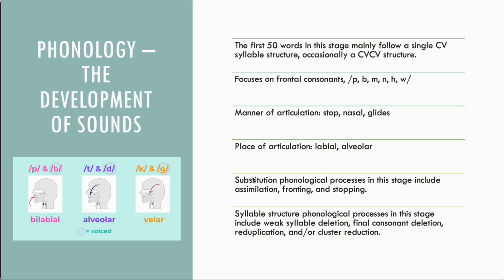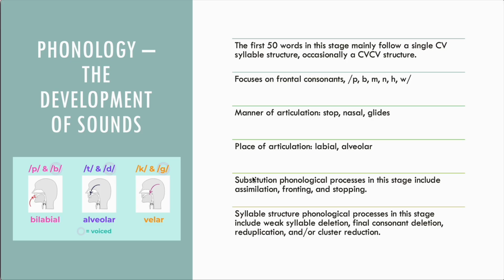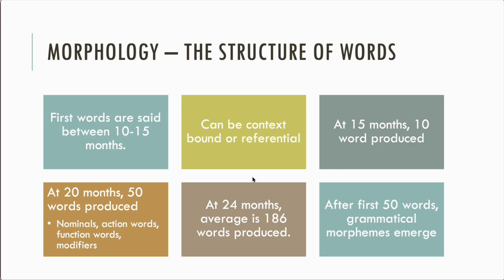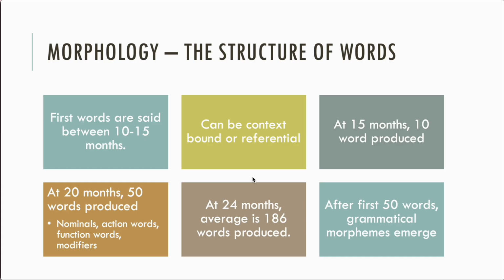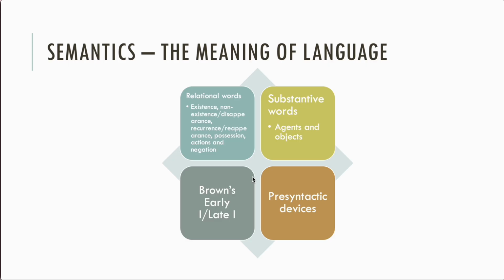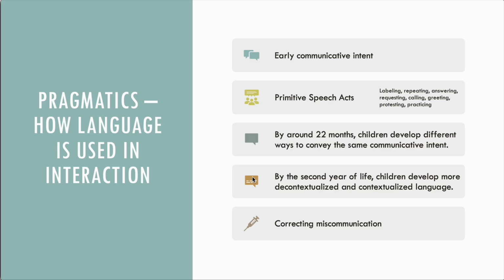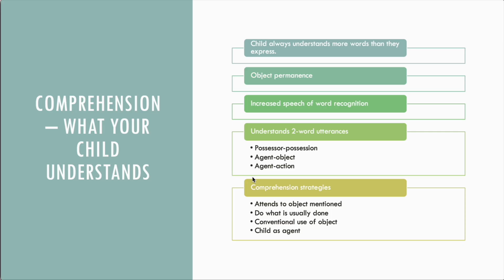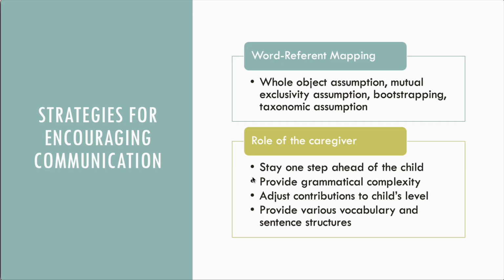Caregiver Education Project - First Words